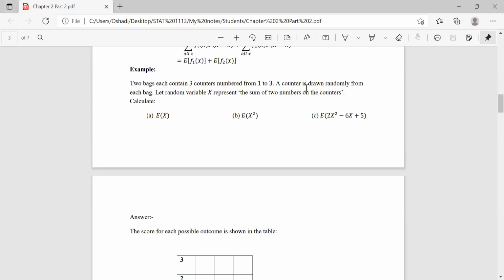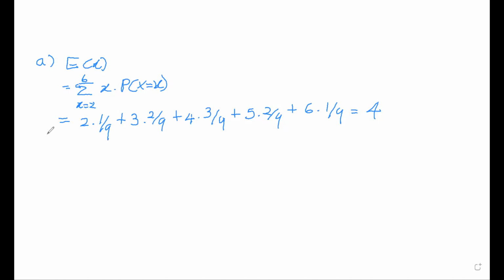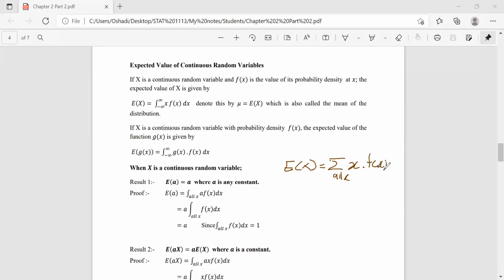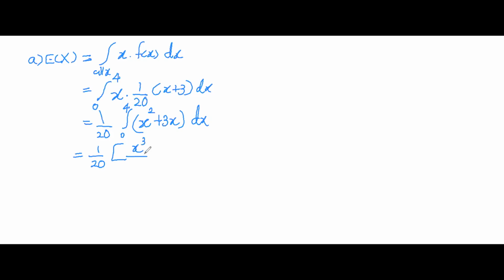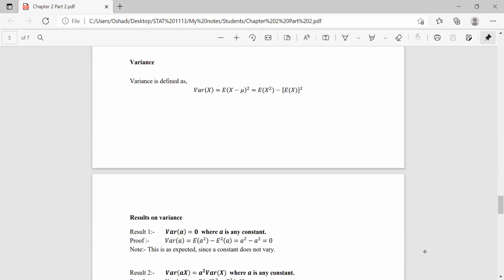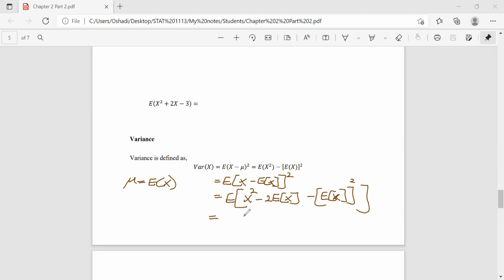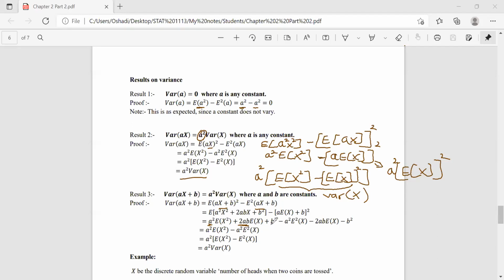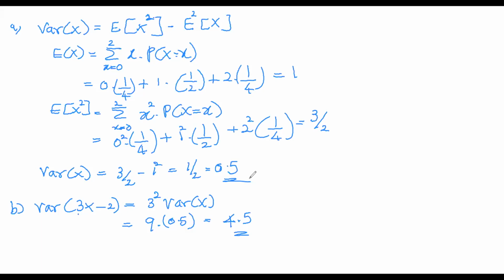STAT 1113 video 7